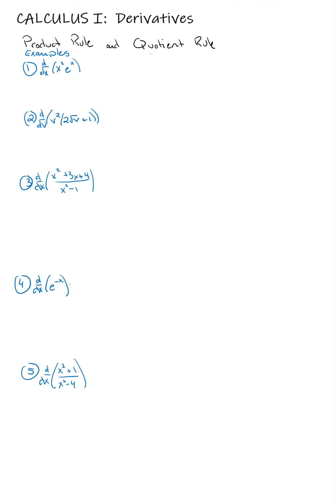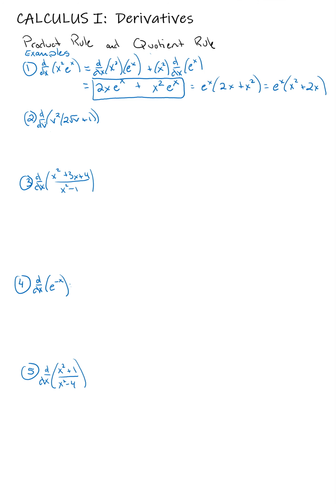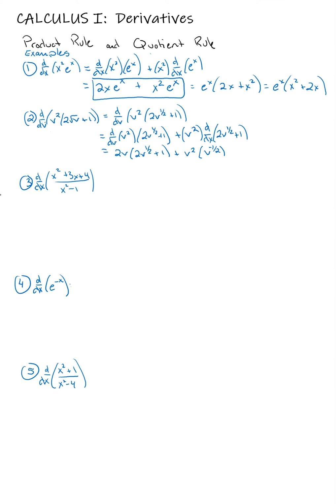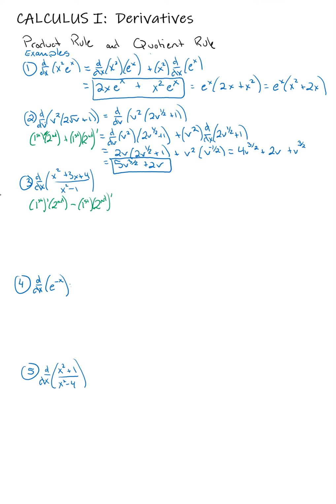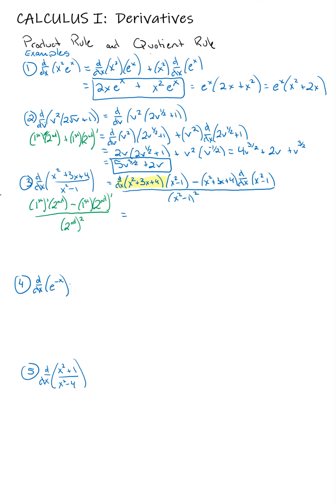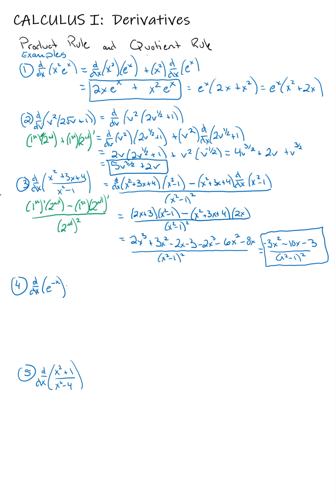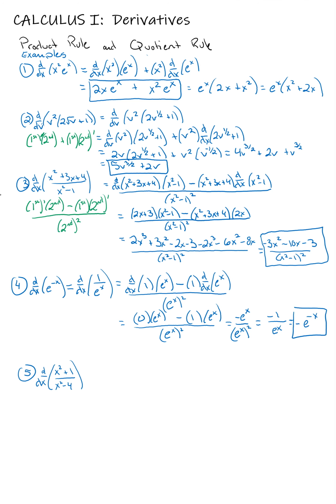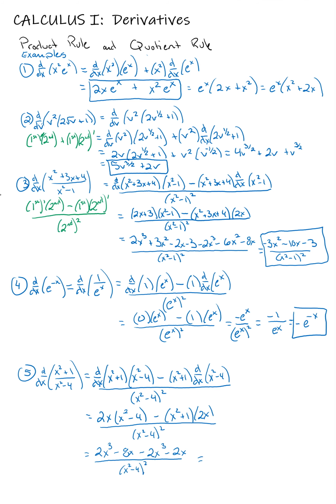Calculus I: Derivatives--Product Rule & Quotient Rule Examples I